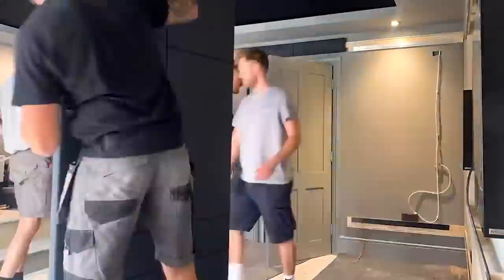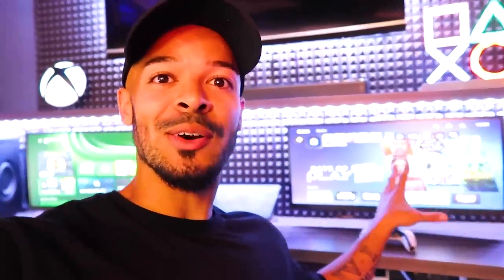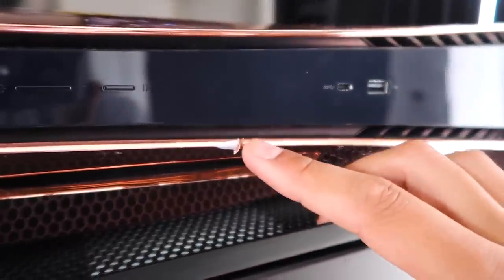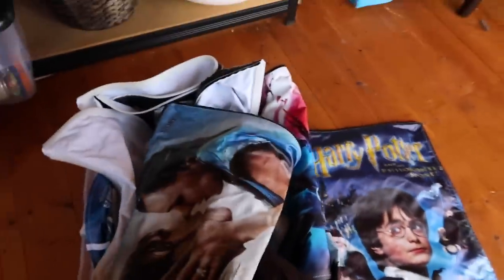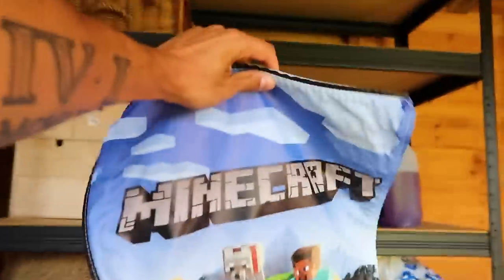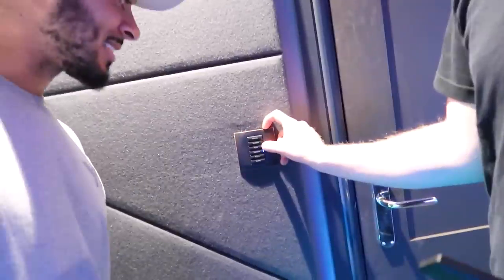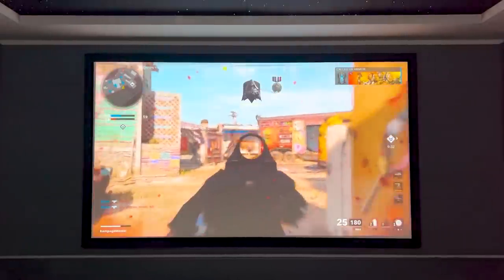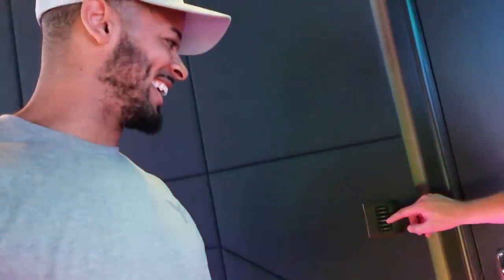MY HOME CINEMA ROOM TRANSFORMATION! BEFORE & AFTER...*Part 2* | Jeremy Lynch